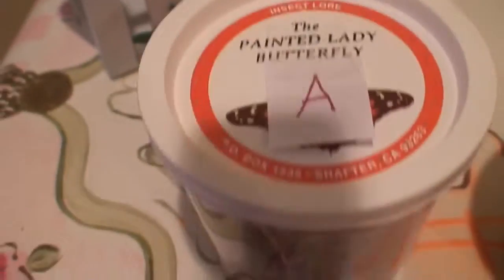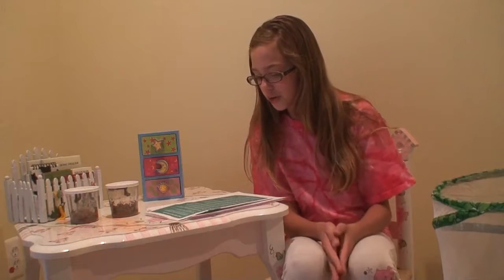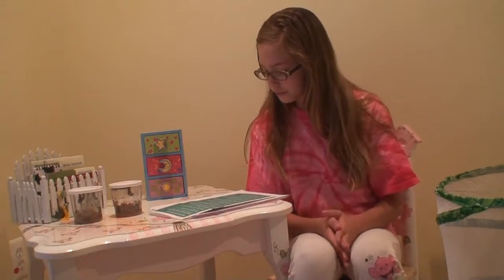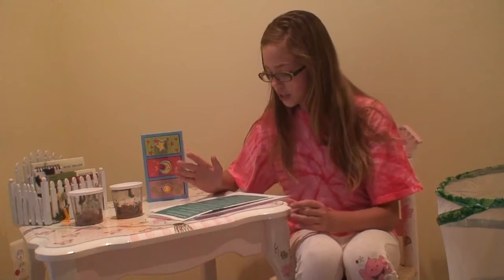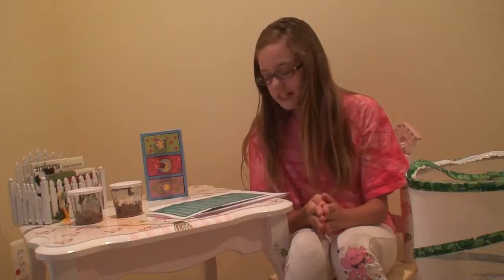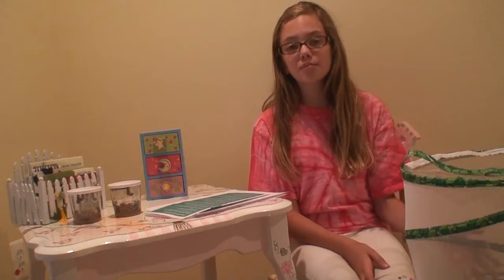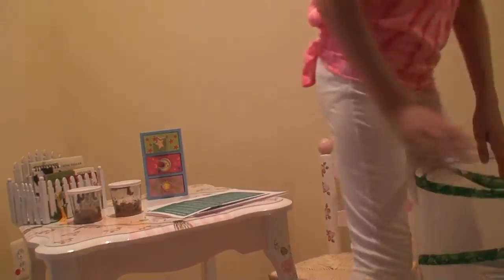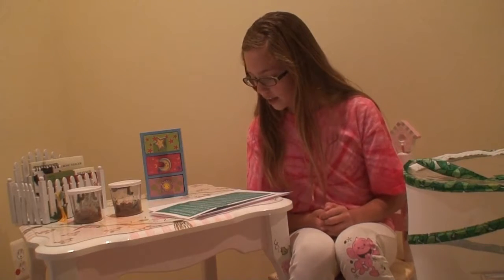Shannon at desk